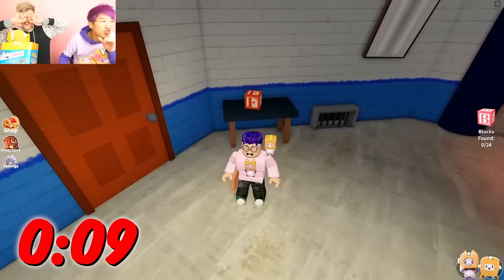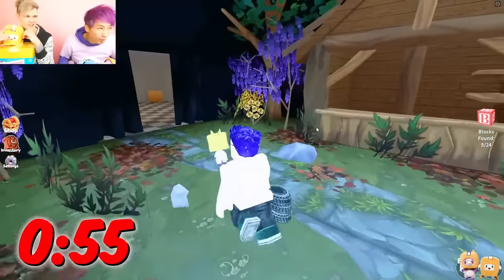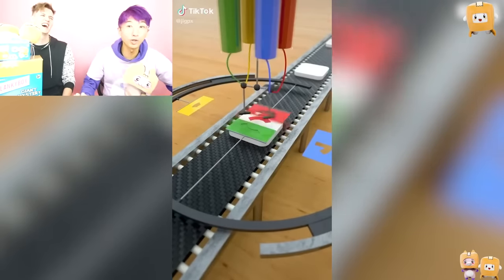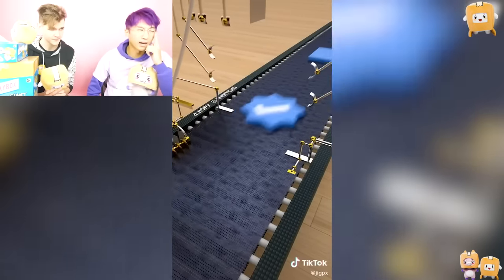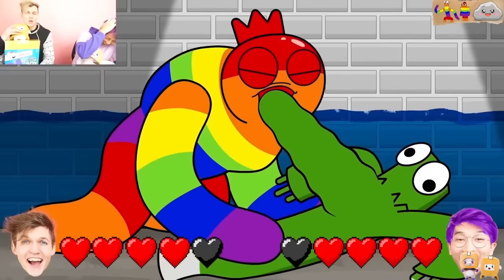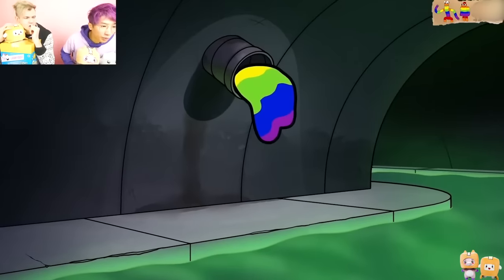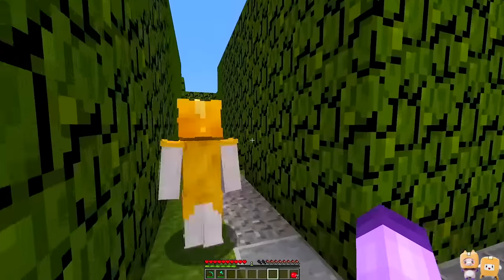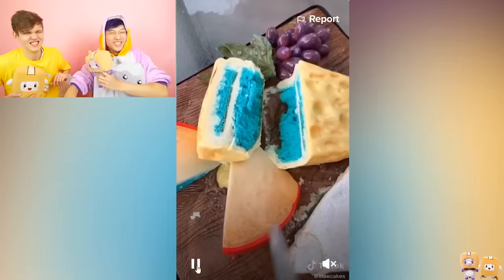HARDEST CHALLENGE VIDEOS EVER! (TRY NOT TO SAY WOW, HIDE AND SEEK, MINECRAFT BUILDS, & MORE!)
LankyBox World!